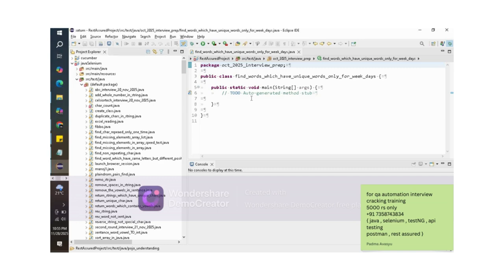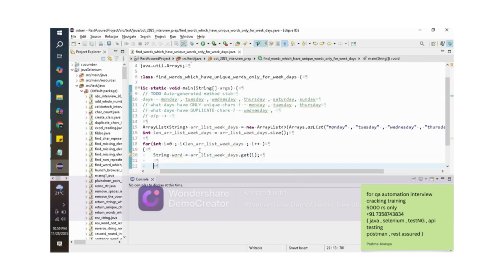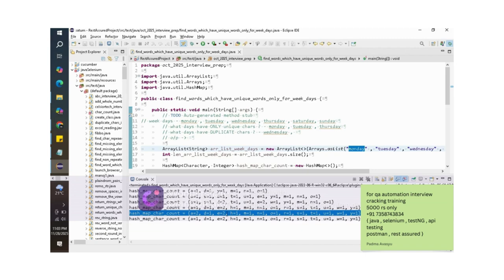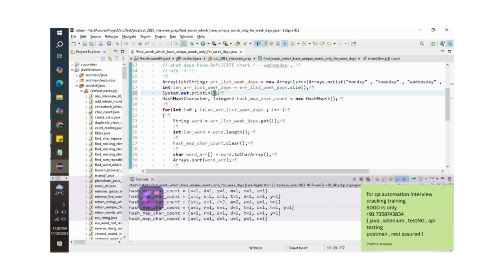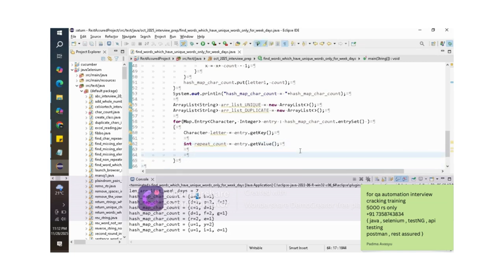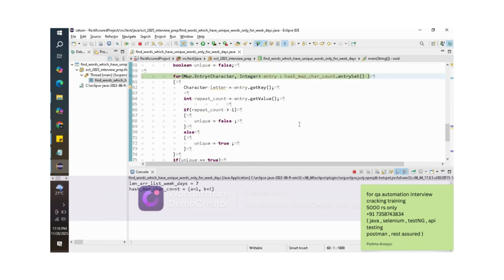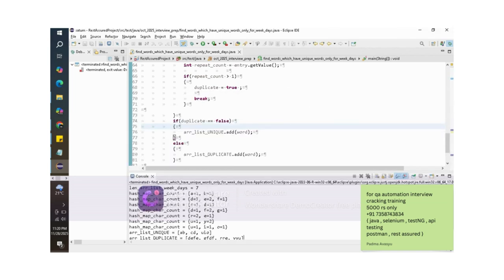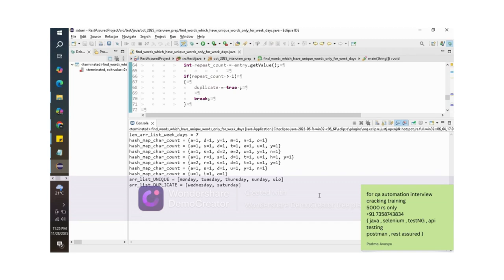Cognizant CTS QA Automation Real Interview F2F codeing round Java 30 Min Full Recording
for my self practice purpose i attended this F2F